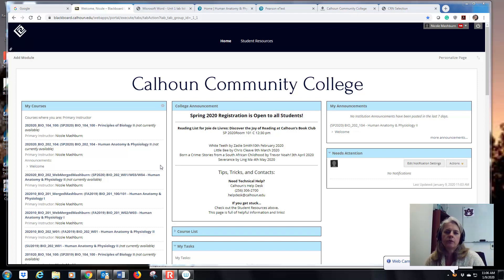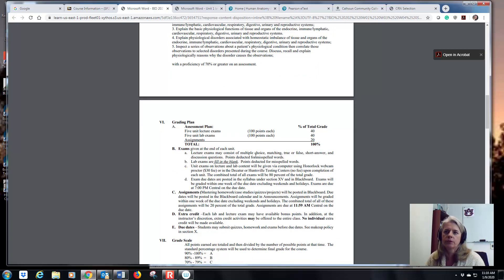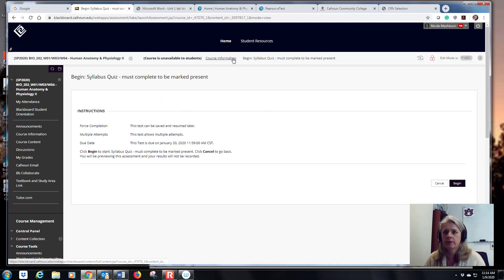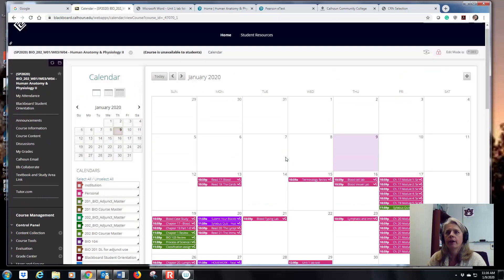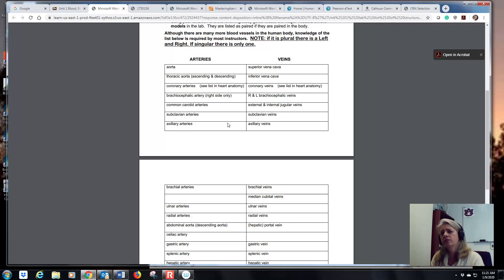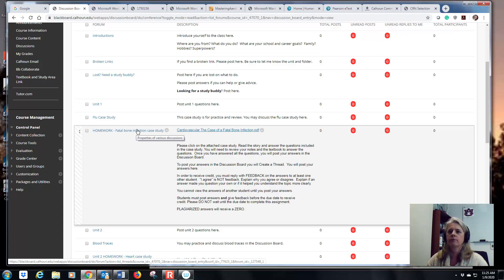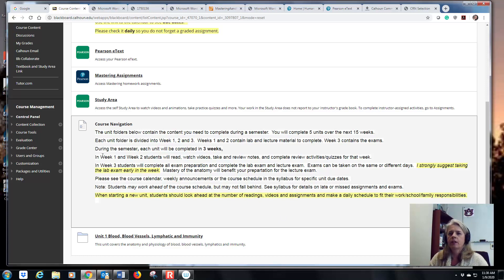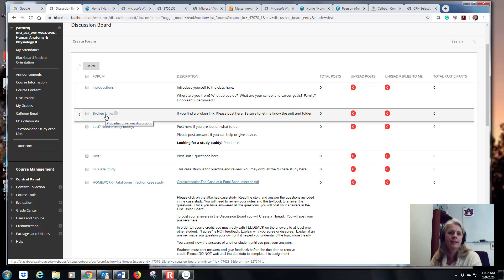Sp 2020 BIO 202 orientation